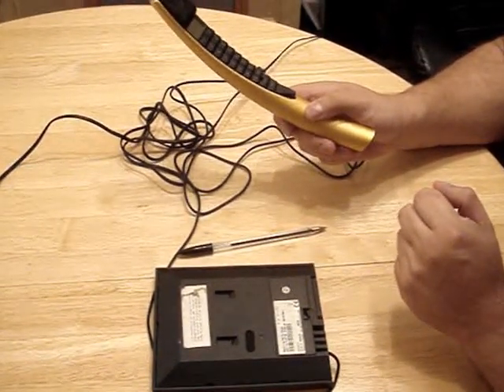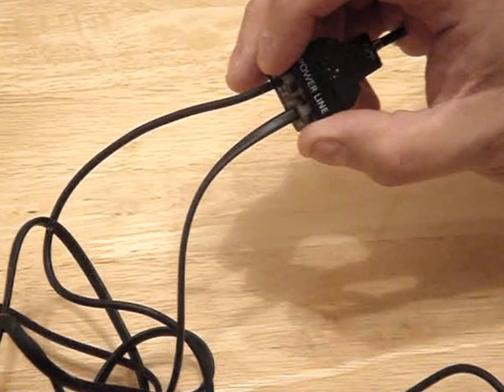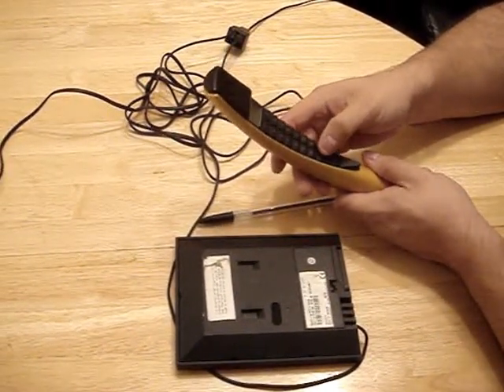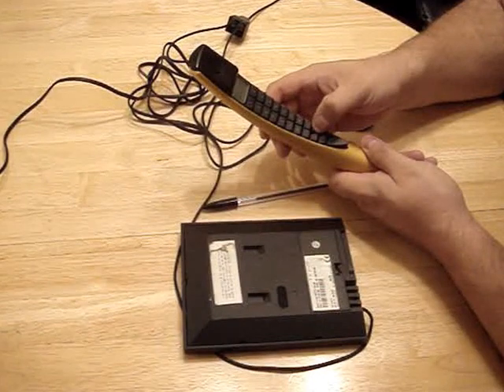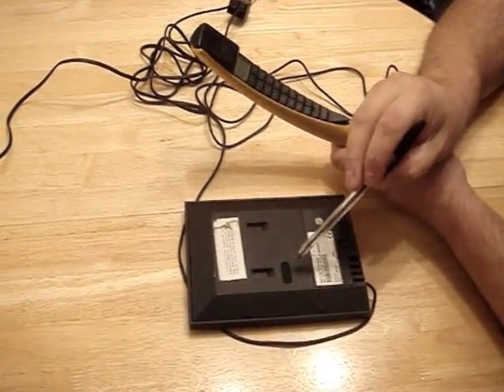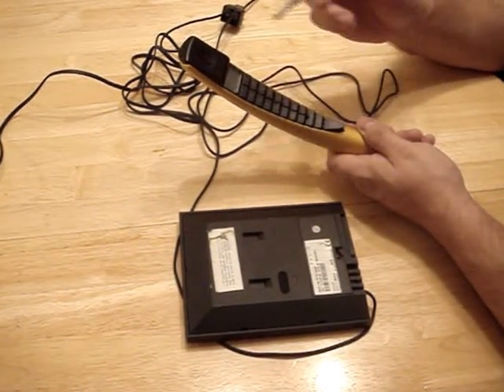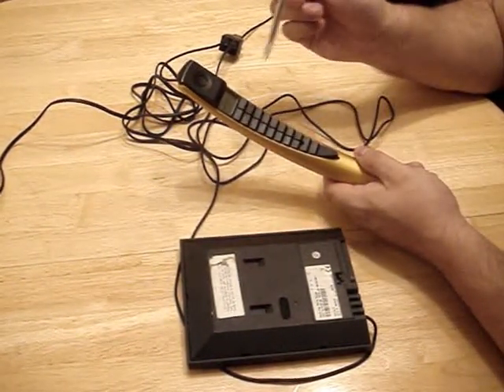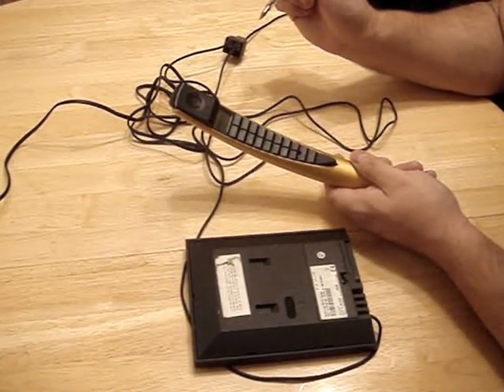Bang & Olufsen B&O PSTN Set up with Beocom 2 Banana Phone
How to par you're Beocom Mk1 Or Mk2 to a Mk1 PSTN, quick simple and easy to do as it take's less than 2 minutes.  The Reset for the phone is 9#9#9* INT, this will put the phone in test mode so you can reset it.